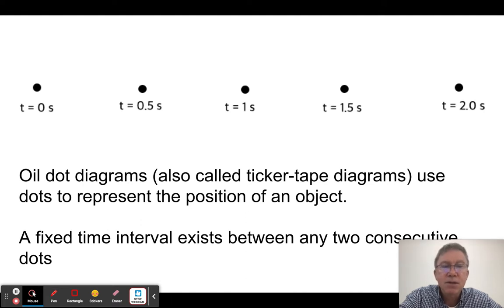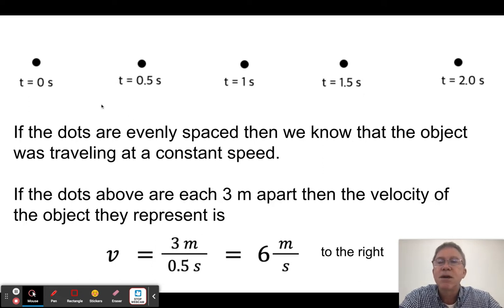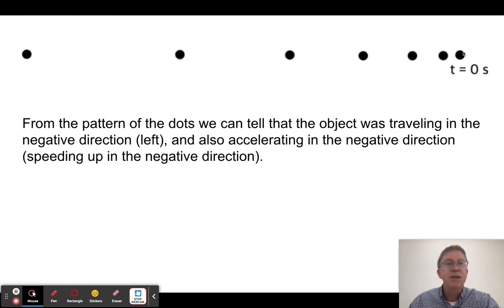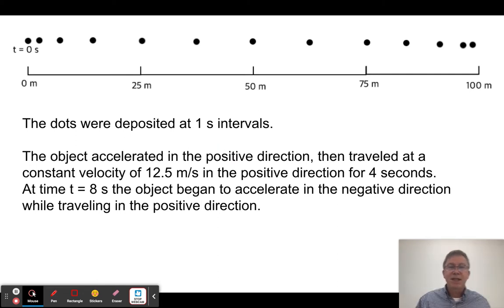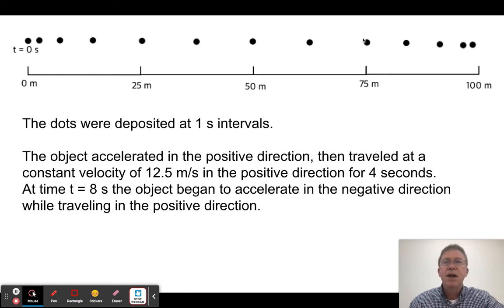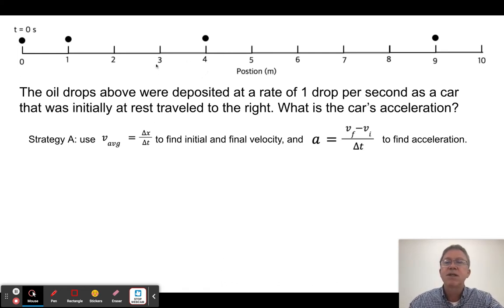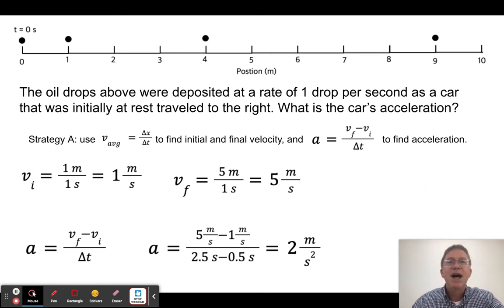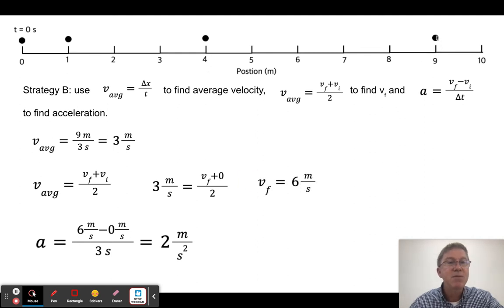Oil Drop Diagrams